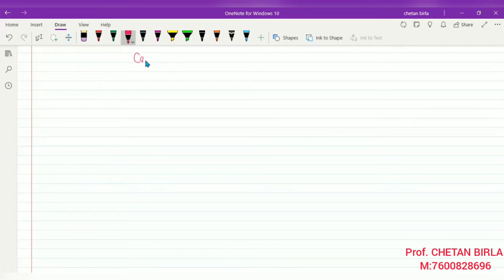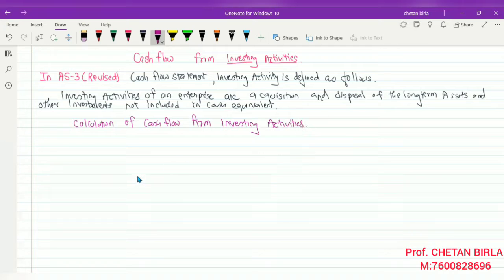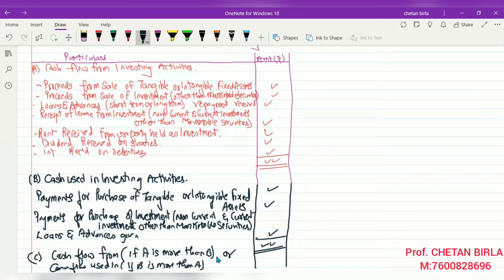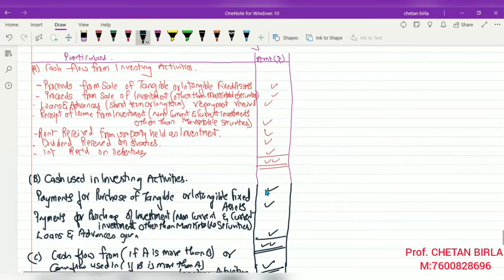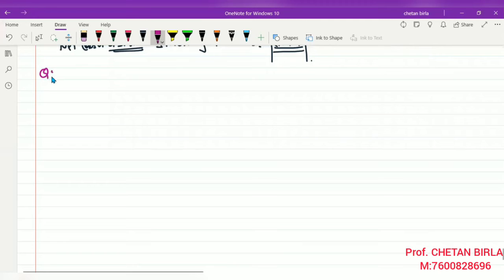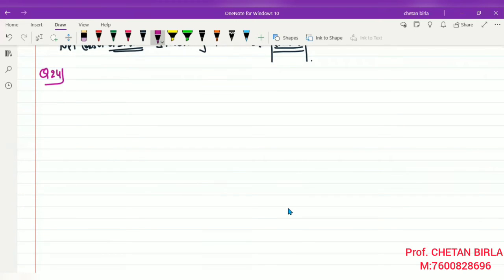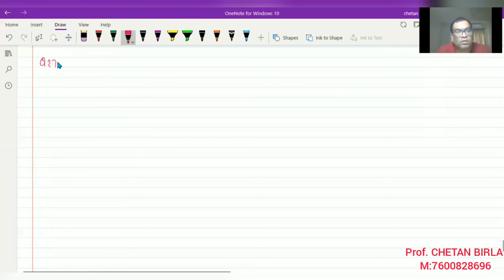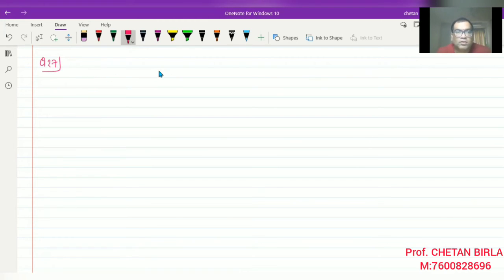Cash Flow Statement CBSE Lecture 2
By Prof. Chetan Birla
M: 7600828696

Chetan Birla
Educator and Career Counsellor.
I am  the Academic Parent of your child

Faculty of Std 11&12 Account and Stat
CAF:  Account and Business Mathematics logical and Statistics.
CS : logical Reasoning
CMA : Business Mathematics and Account.